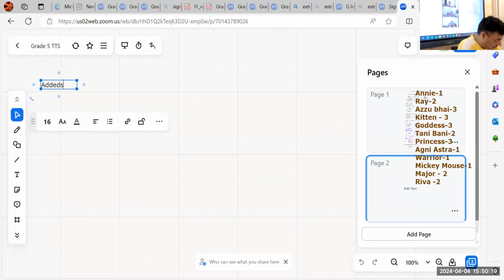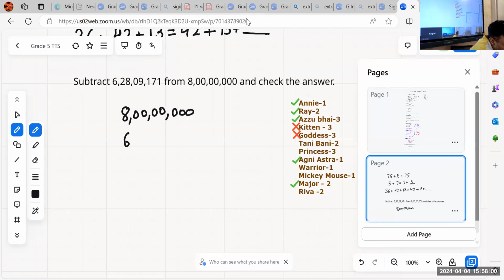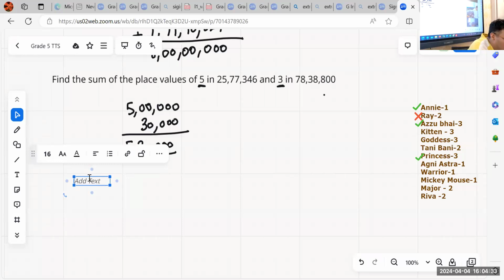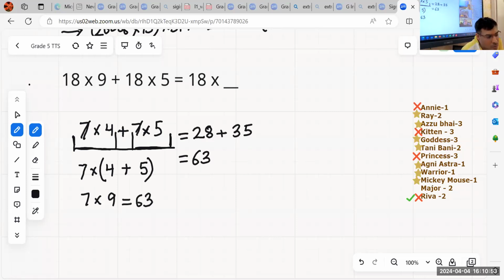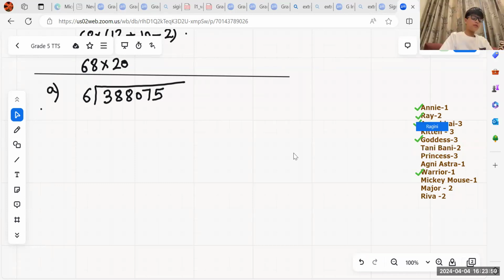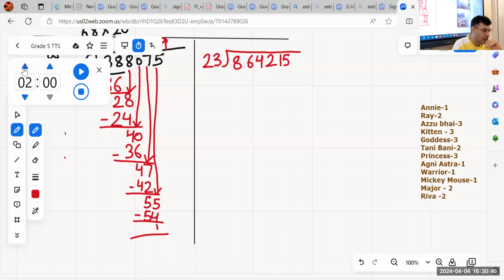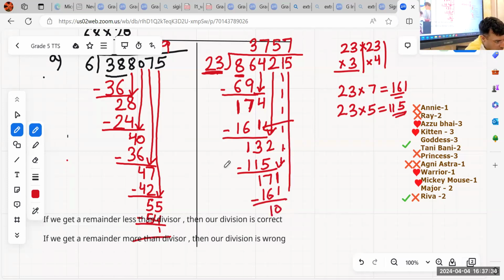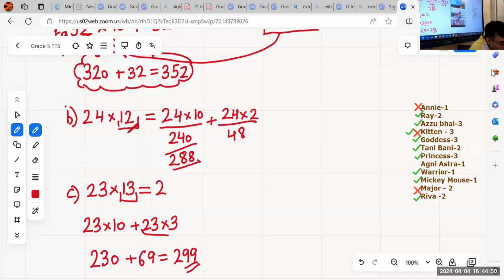Grade 5 Maths Oympiad Class#5 Properties